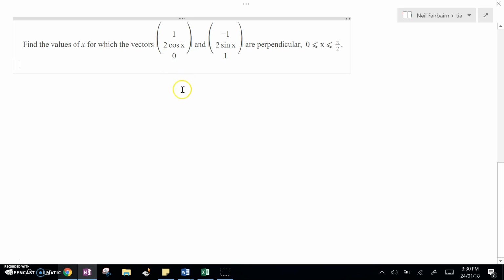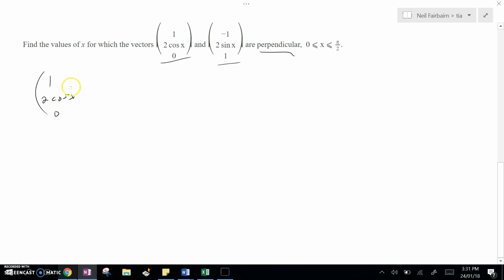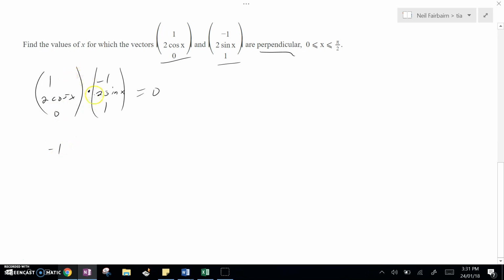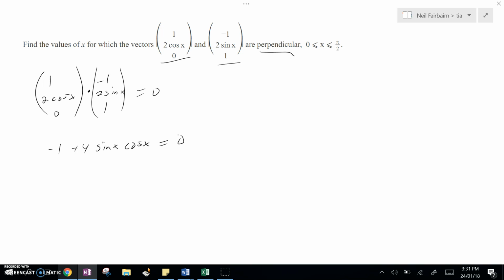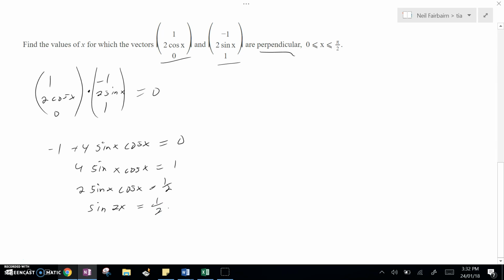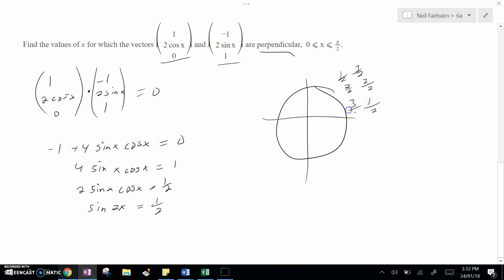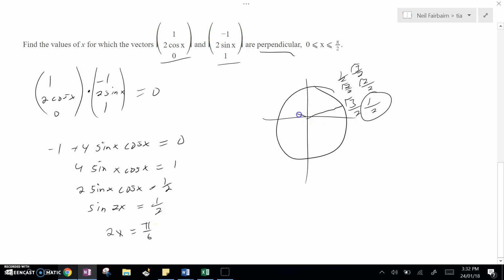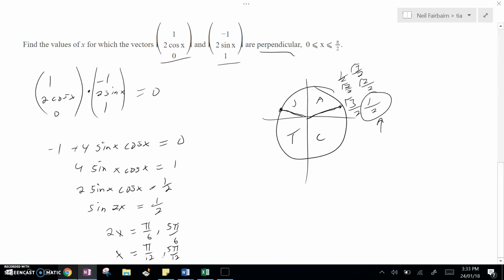unit circle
How to use the unit circle to solve mathematical problems.